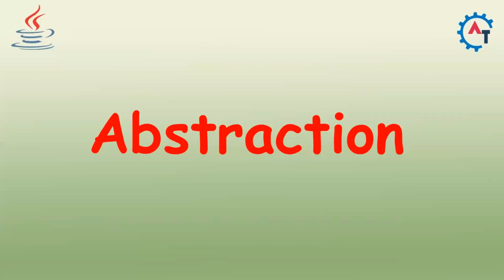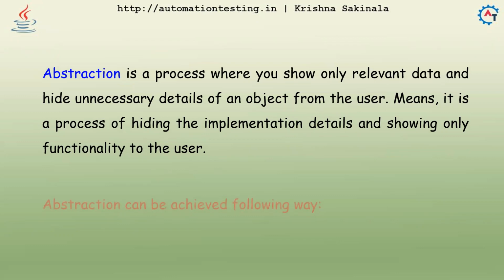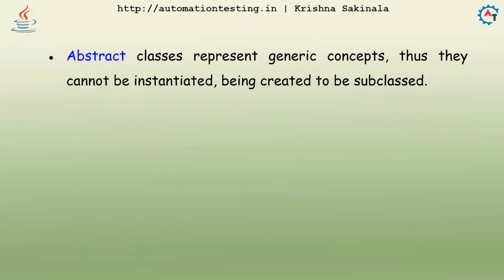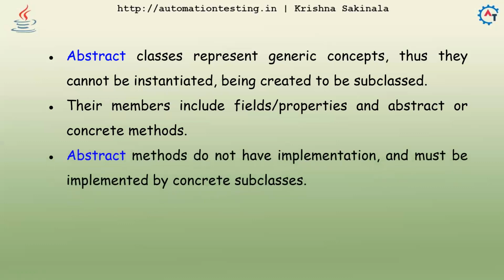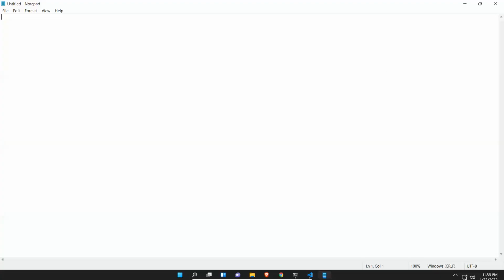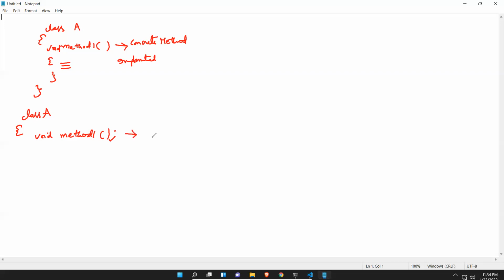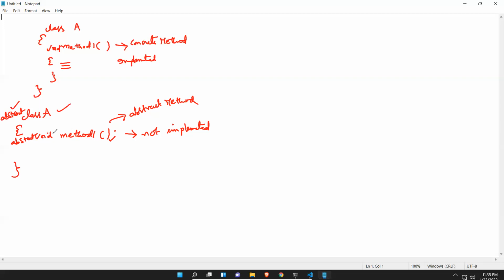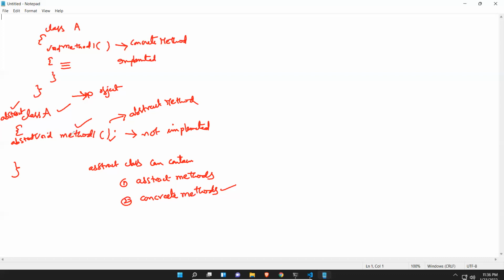Abstraction in Java | Java Tutorial For Beginners | Abstract Class and Abstract Methods in Java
Please use the following link to install the Katalon Studio:

Abstraction is a process where you show only relevant data and hide unnecessary details of an object from the user. Means, it is a process of hiding the implementation details and showing only functionality to the user.

Abstract classes represent generic concepts, thus they cannot be instantiated, being created to be subclassed.
Their members include fields/properties and abstract or concrete methods.
Abstractmethods do not have implementation, and must be implemented by concrete subclasses.
Abstract classes must be declared with abstract keyword.
Abstract methods must also be declared with abstract keyword.